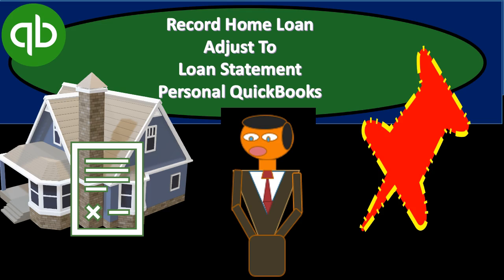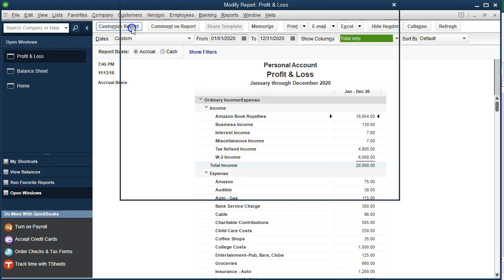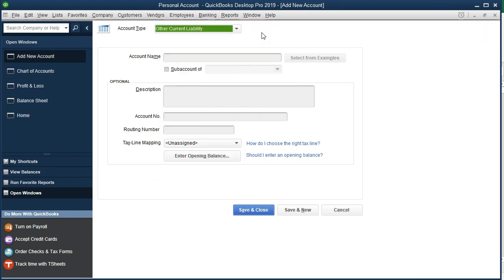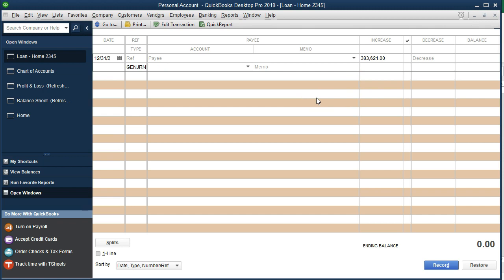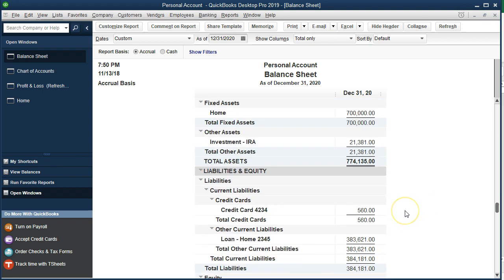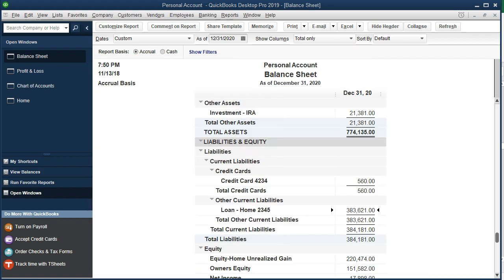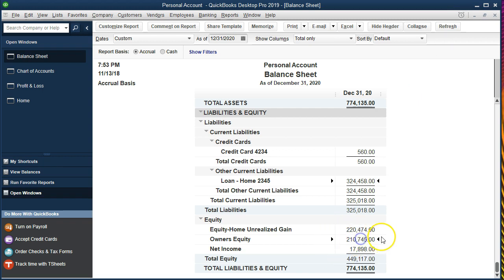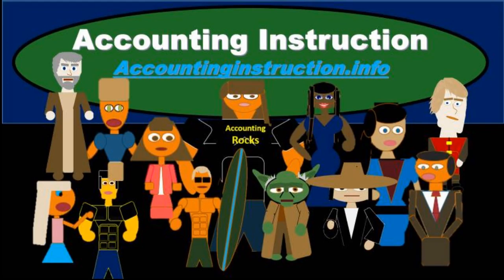QuickBooks - Record Home Loan Adjust To Loan Statement